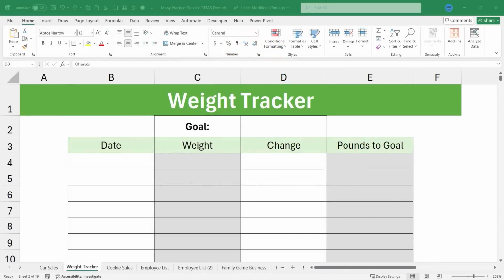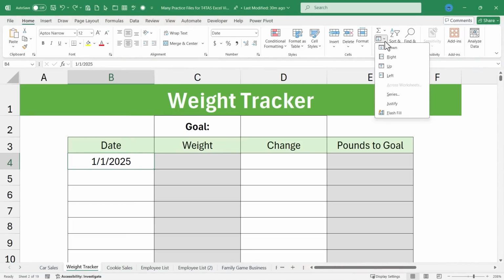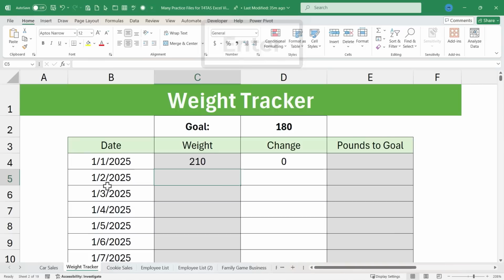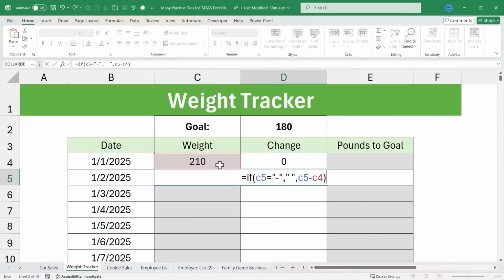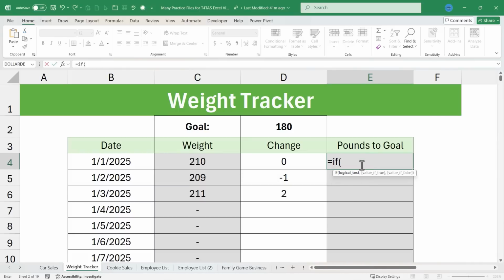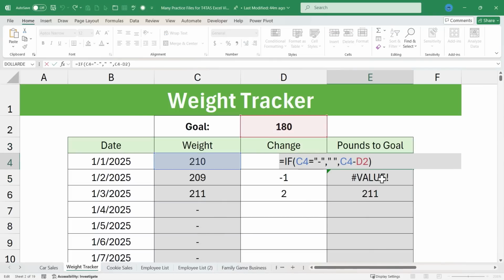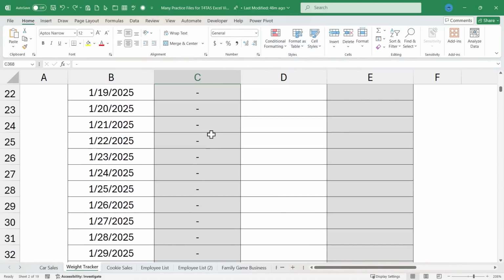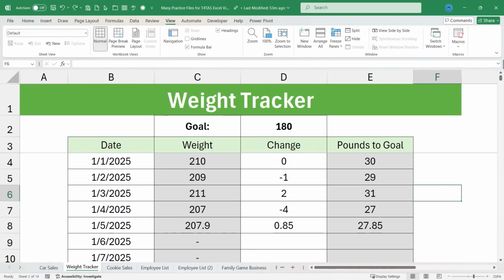Tracking Your Weight Loss Journey in Excel Made Easy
Learn how to easily track your weight loss journey in Excel with this simple tutorial. Build your own Excel weight loss tracker to monitor your progress and reach your health goals.